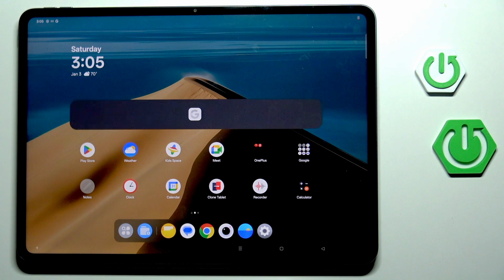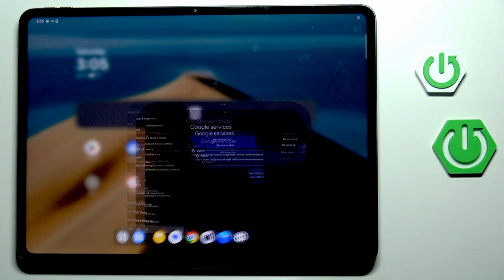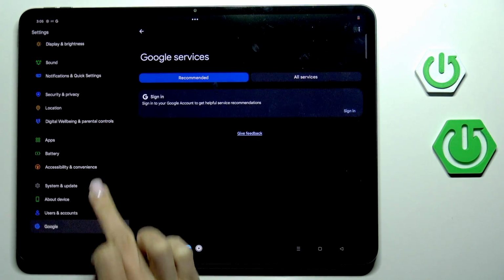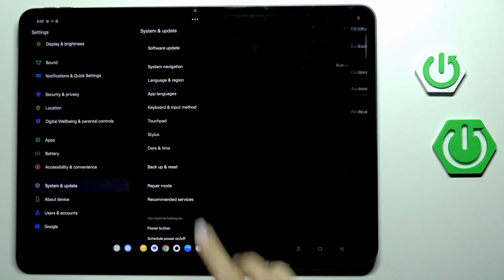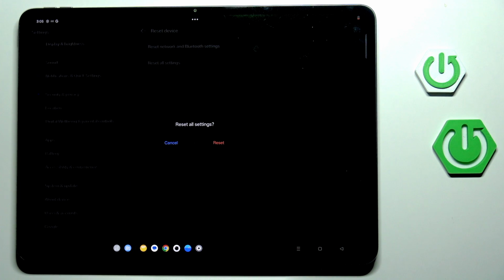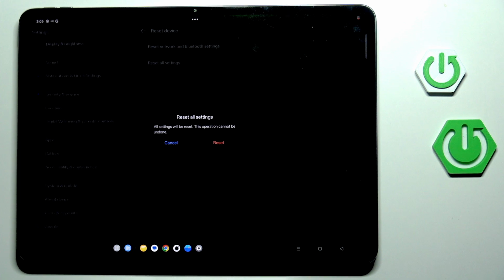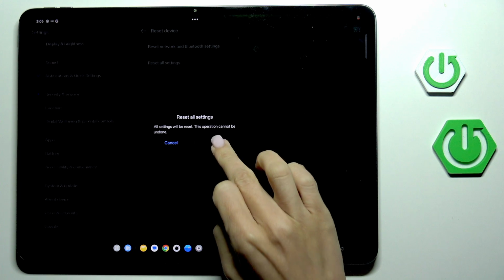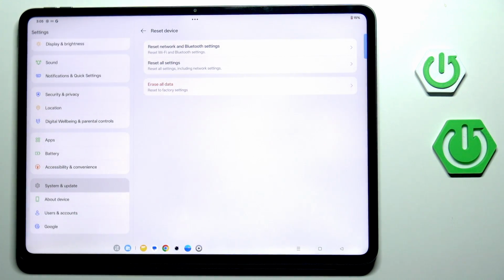OnePlus Pad 2 Pro – How to Reset All Settings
If you need to reset all settings on your OnePlus Pad 2 Pro, this video will show you the exact steps to restore your device’s system settings to default. Whether you’re troubleshooting issues, preparing your tablet for a new user, or just want a fresh start, resetting all settings can help. We’ll guide you through opening the settings menu, finding the system and update section, using the backup and reset options, and confirming the reset process. Please note that this operation will erase your data and cannot be undone, so make sure to back up anything important before you begin. Follow along to safely reset your OnePlus Pad 2 Pro and get it running like new.

How to reset all settings on OnePlus Pad 2 Pro?
How to restore factory settings on OnePlus Pad 2 Pro?
Where is the reset option in OnePlus Pad 2 Pro settings?

0:00 Introduction
0:05 Open Settings on OnePlus Pad 2 Pro
0:12 Go to System and Update
0:18 Select Backup and Reset
0:23 Choose Reset Device
0:30 Confirm Reset All Settings
0:44 Wait for Reset to Complete
0:50 System Settings Reset Confirmation